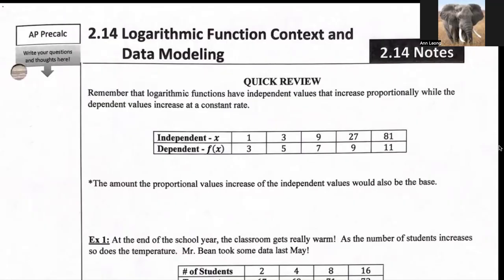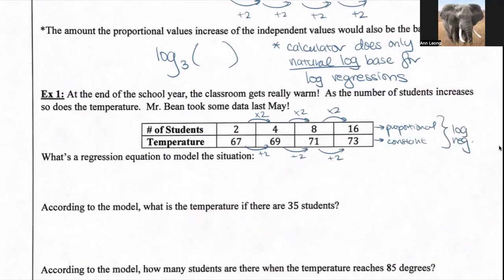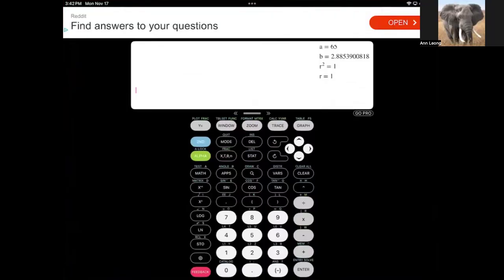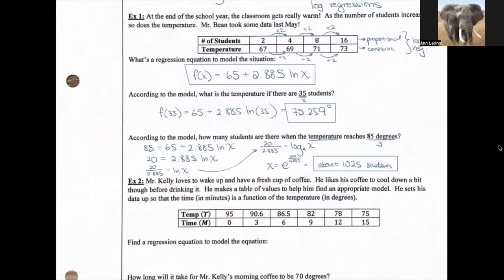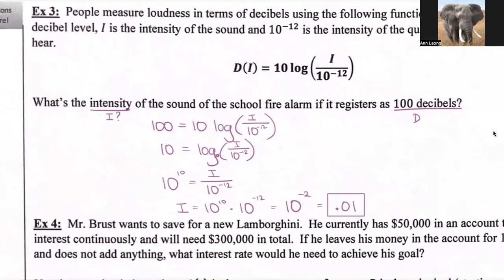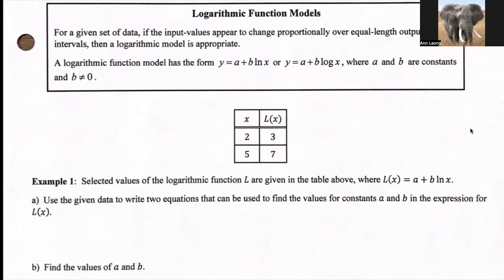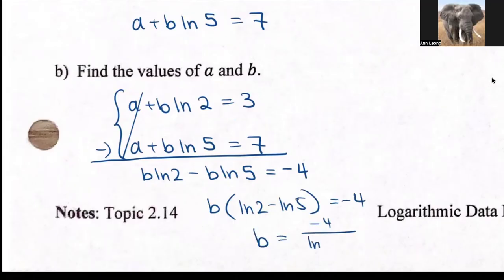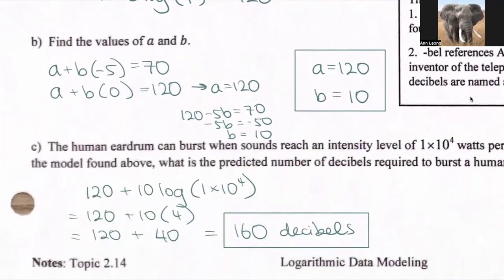Lesson 2.14 (AP PreCalc) with Mrs. Leong